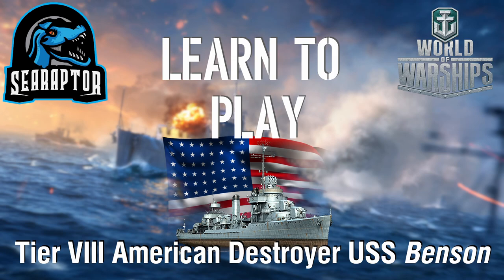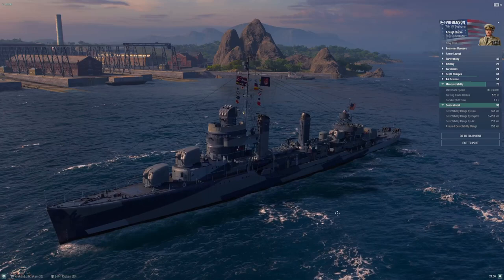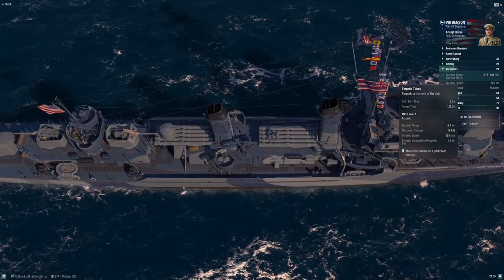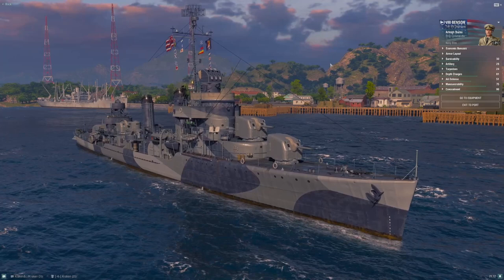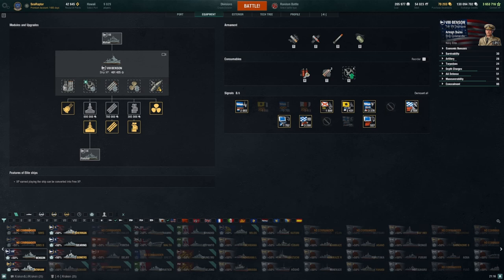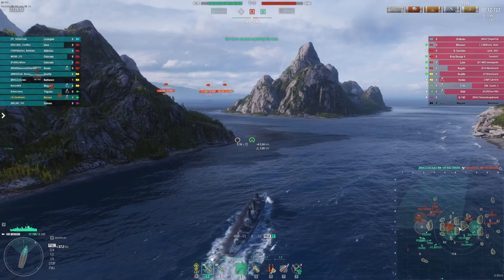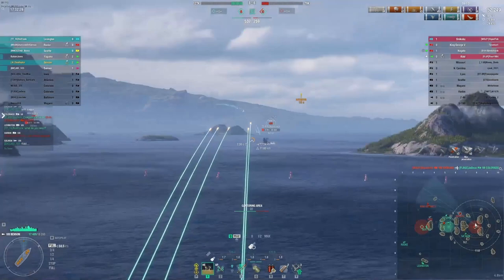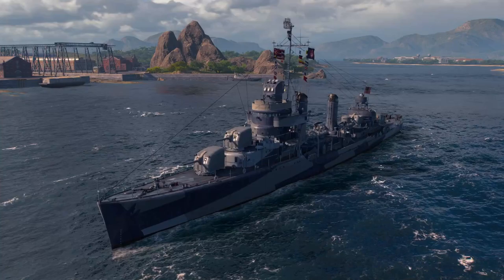World of Warships - Learn to Play: Tier VIII American Destroyer USS Benson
I've been threatening for a while, so here we are at last: how to play the American destroyers.  Let's continue down the line with Tier VIII's USS Benson.

00:00 - Intro
00:08 - Meet Benson
01:35 - Survivability
03:18 - Maneuverability & Concealment
07:32 - Main Battery
10:19 - Torpedoes
14:09 - Depth Charges
16:49 - AA Defenses
18:11 - Commander Skills
20:52 - Upgrades
22:10 - Consumables
22:19 - Signals
22:56 - Sample Gameplay

Benson brings more capability than Mahan: her main battery improves, her AA improves, her speed improves, her stealth improves.  Unfortunately, she begins to see MUCH more difficult matchmaking, and it impacts how quickly you can advance through the ship.  If she had better torpedoes she'd be more comfortable, but these torpedoes are basically the same ones Mahan carries on a worse reload.   (Then again, if she had better torpedoes, she'd be Fletcher.)  In this video I'll talk about how I build my Benson, why I fit her out that way, how I recommend playing her, and follow all of that up with a game demonstrating the ship in action.

SIGNALS EQUIPPED:
Juliet Charlie, Victor Lima, India X-Ray, Juliet Whiskey Unaone, November Echo Setteseven, November Foxtrot, Sierra Bravo, Sierra Mike

COMMANDER SKILLS:
Preventative Maintenance, Last Stand, Survivability Expert, Concealment Expert, Adrenaline Rush, Fearless Brawler, Consumables Specialist, Main Battery and AA Specialist